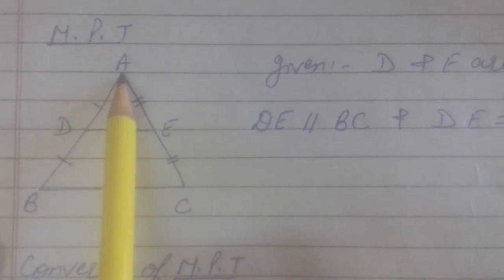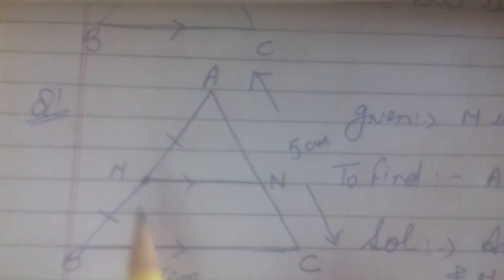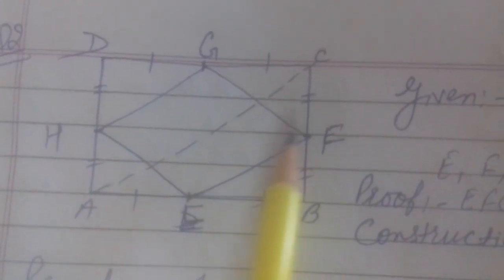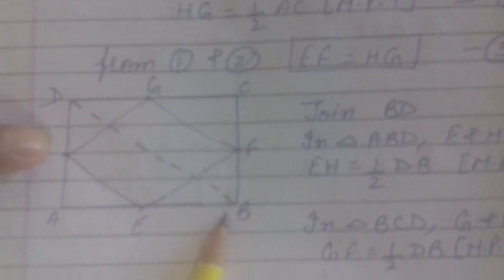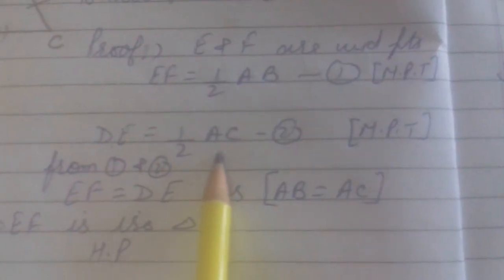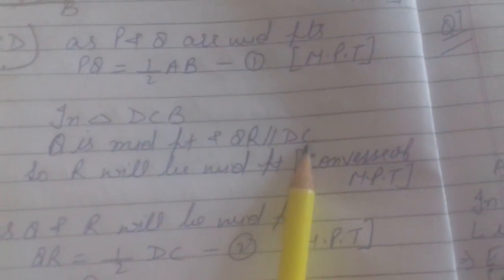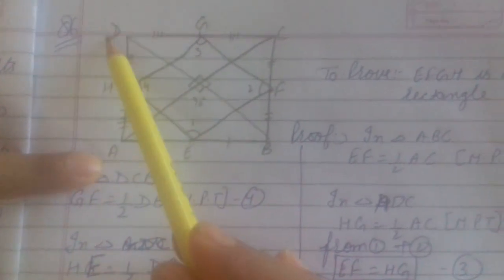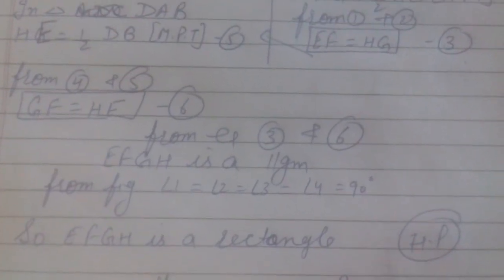Class-9, Subject-Maths, Video-29, Chapter-12, Part-1 by Mrs Shivani